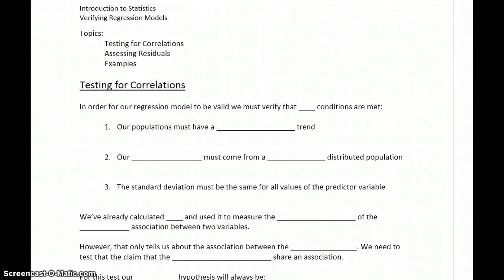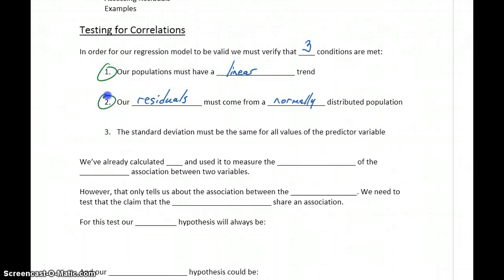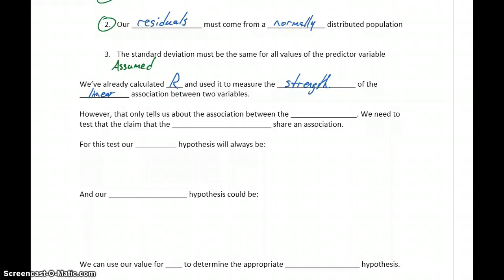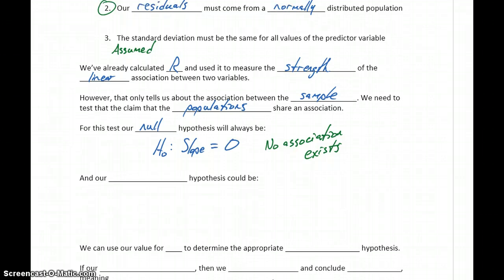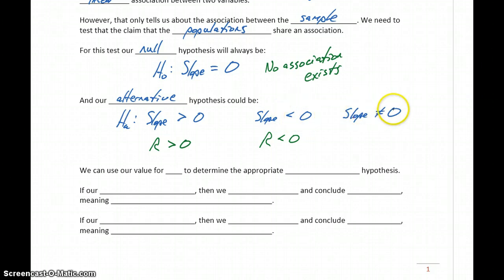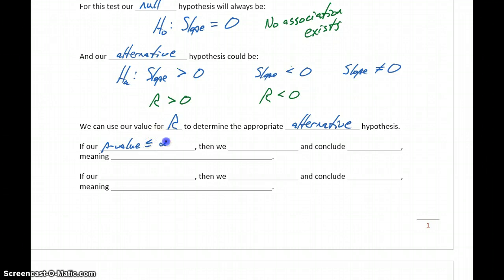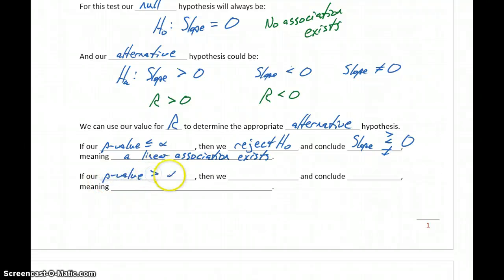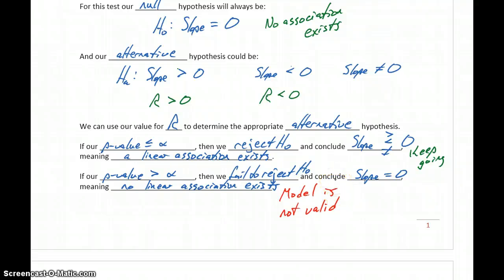Statistics Verifying Regression Models Part 1 - Testing for Correlations